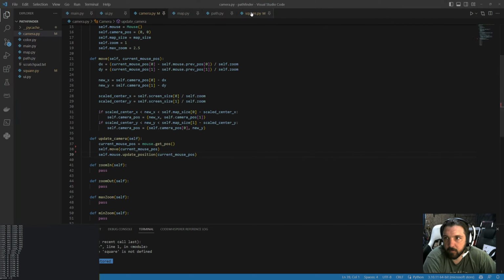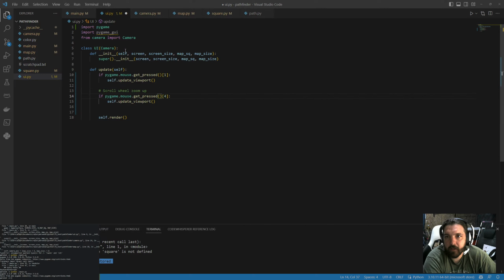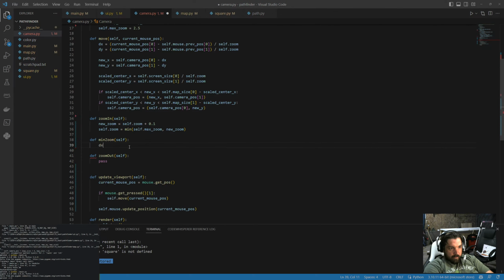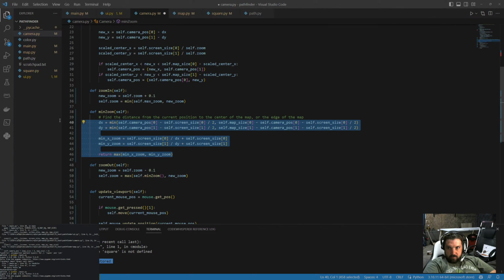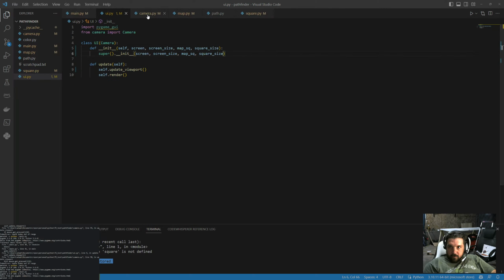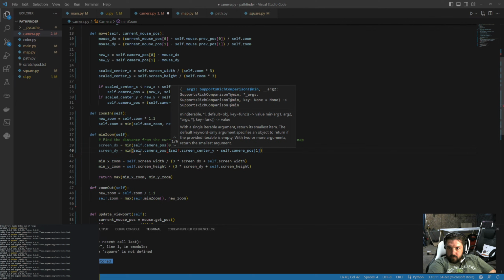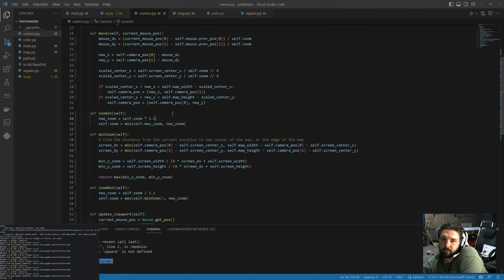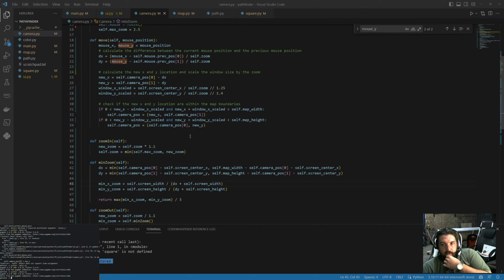Procedural Pathfinding with PyGame pt. 2